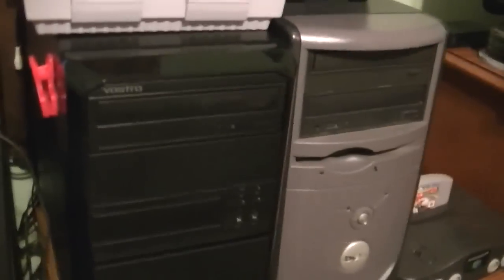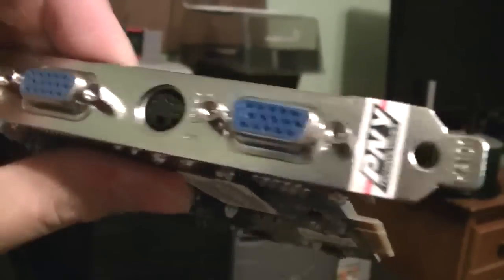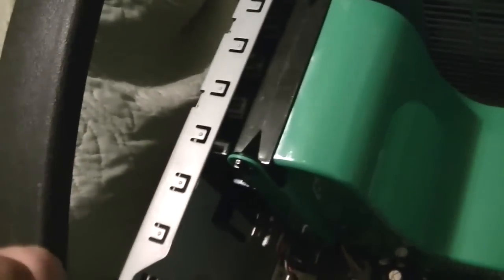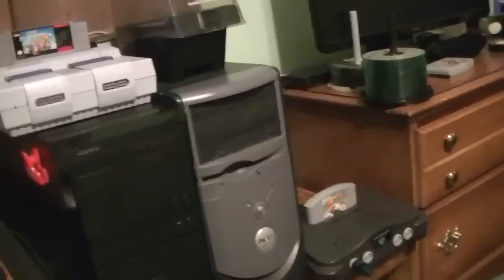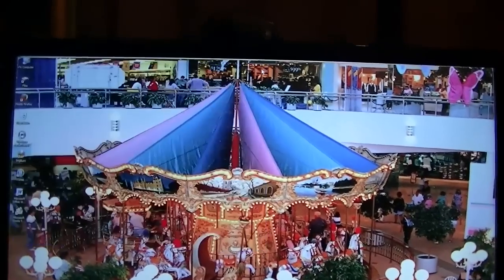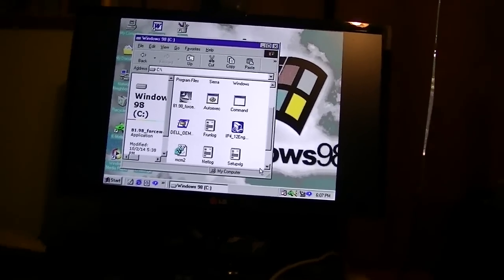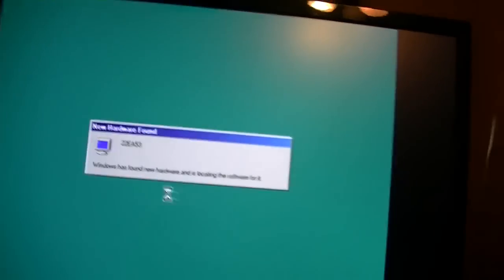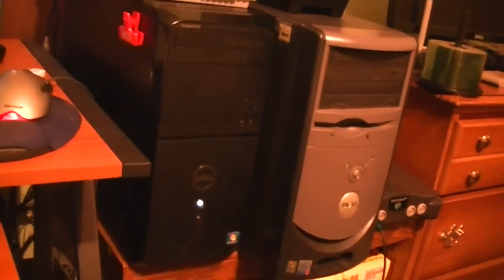Video Card Upgrade for the Dell Dimension 2350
This is an upgrade this computer has needed for 11 years.